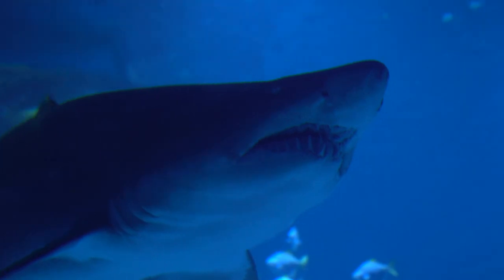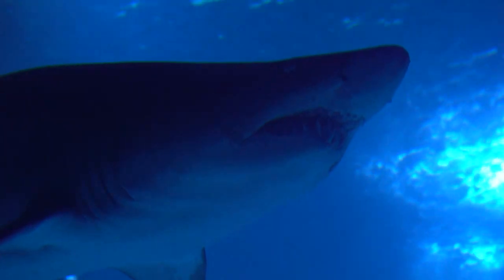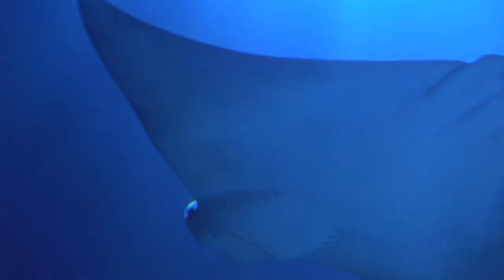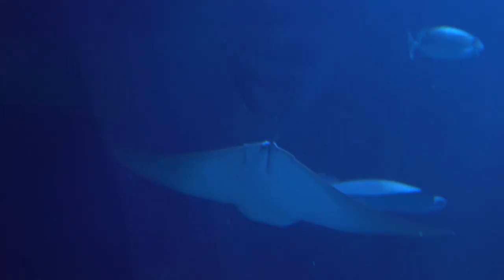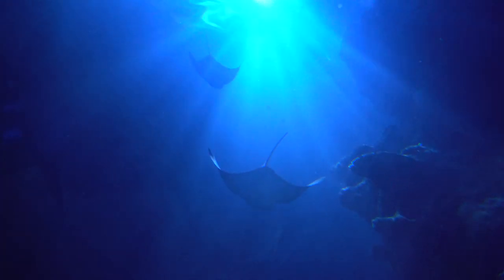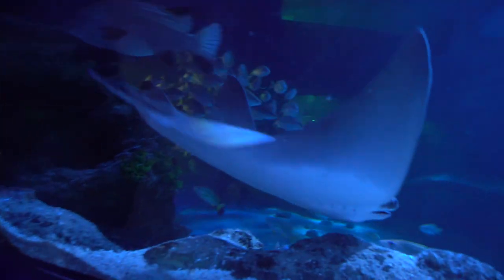The Ocean Tank | Shark Week 2017 | INFO BITES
Beth, the conservation coordinator at Sea Life introduces Fred to what goes on in the Ocean Tank.